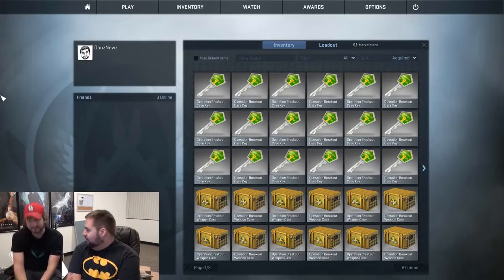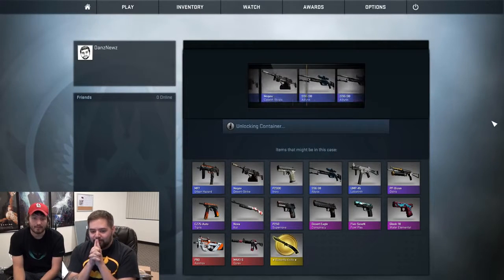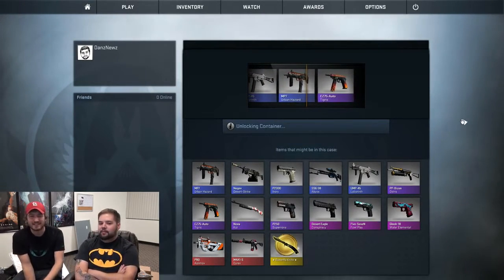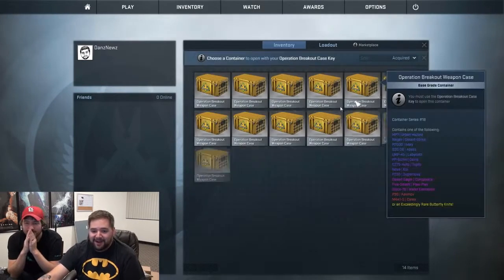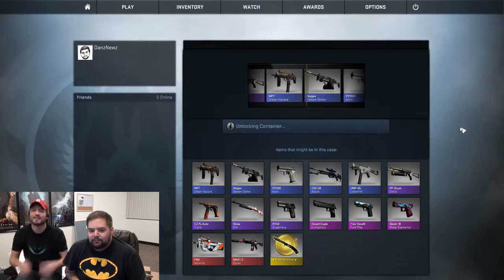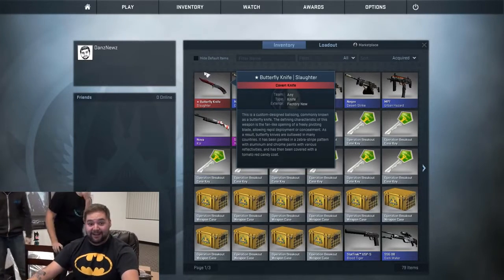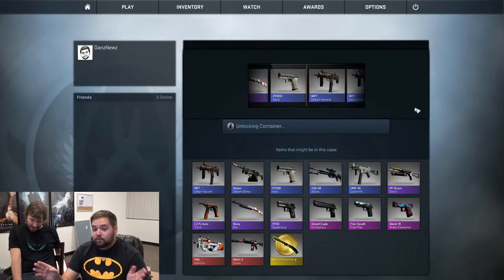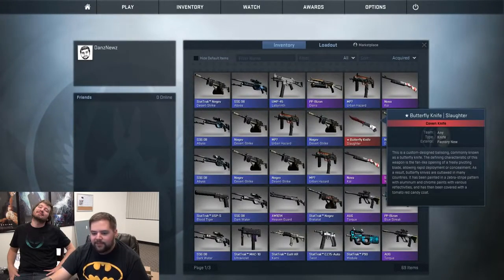Koots Gets A Knife! CS GO Case Openings